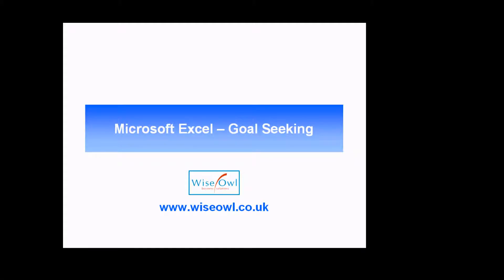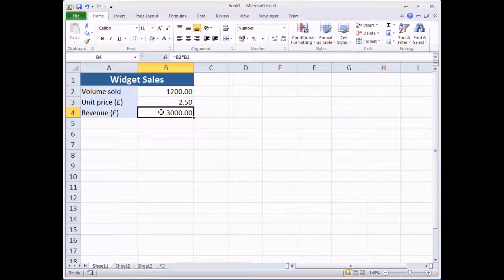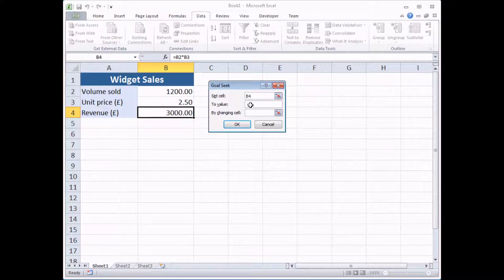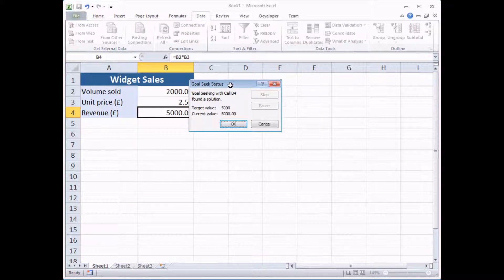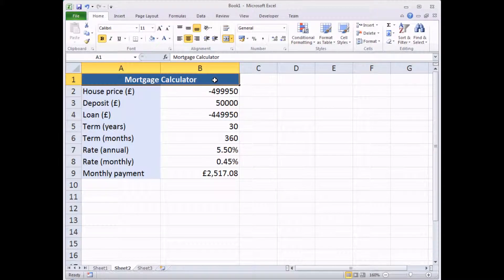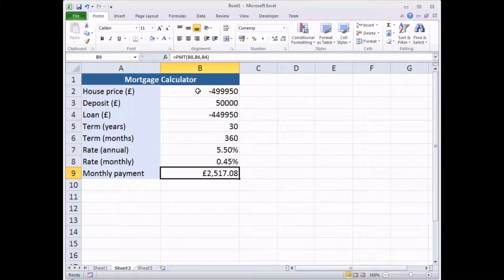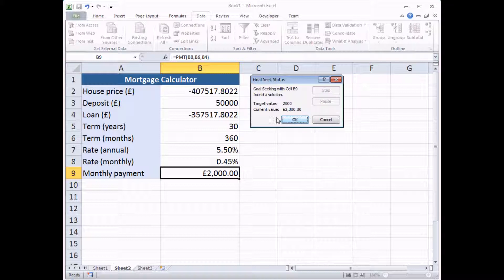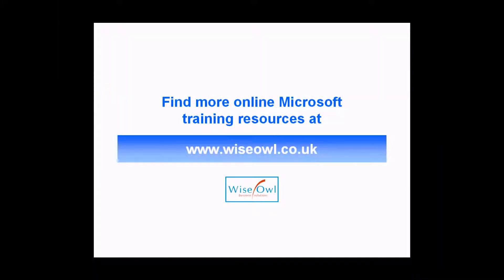Microsoft Excel - Goal Seeking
- Learn how to use the Goal Seek tool in Microsoft Excel to find the right inputs to meet your targets.